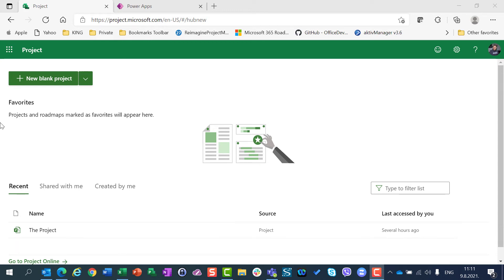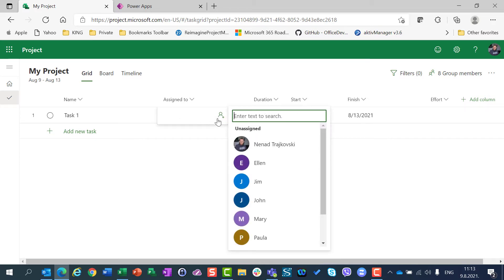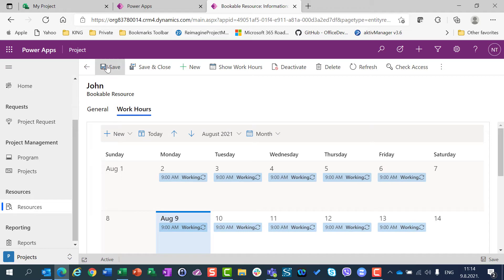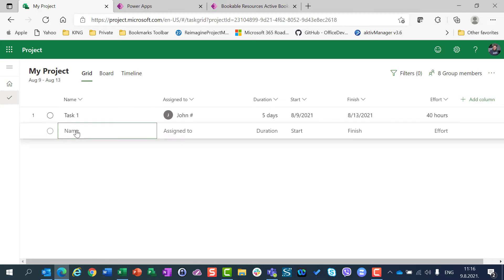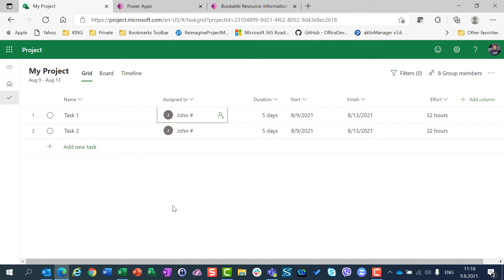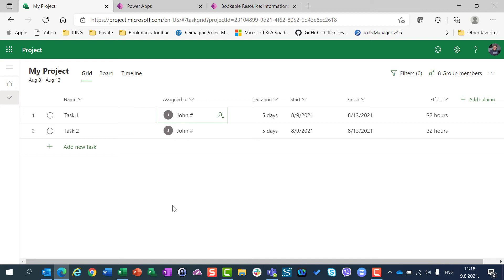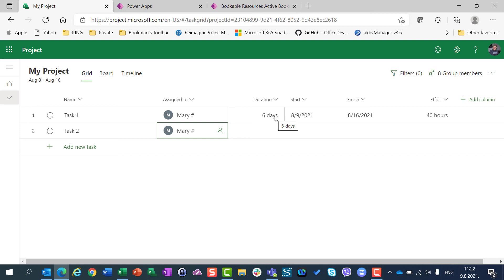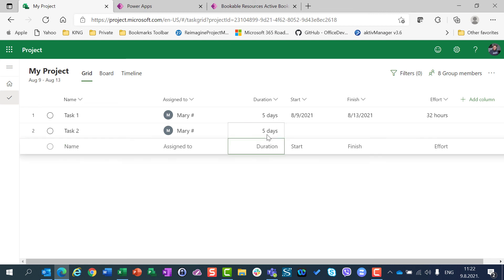How to setup nonworking days for Resource in Project for the Web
Learn how to setup nonworking days for Resource in Project for the Web